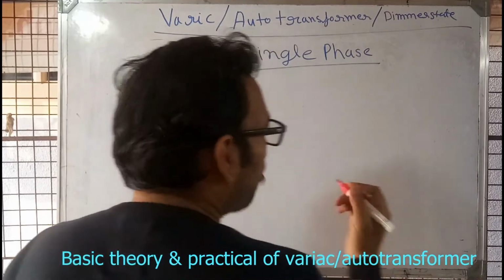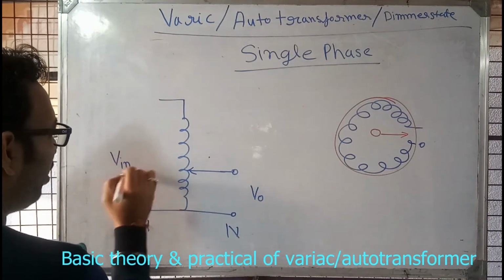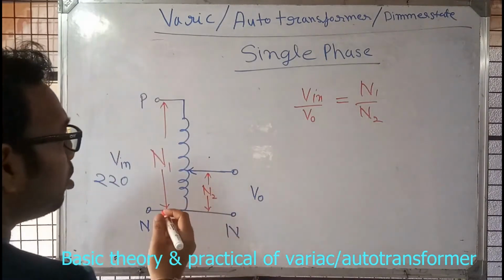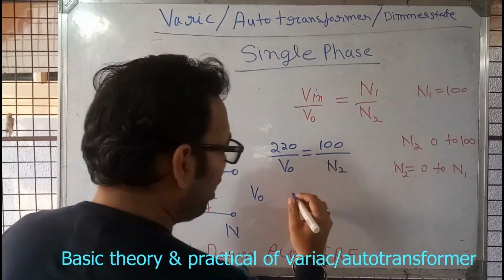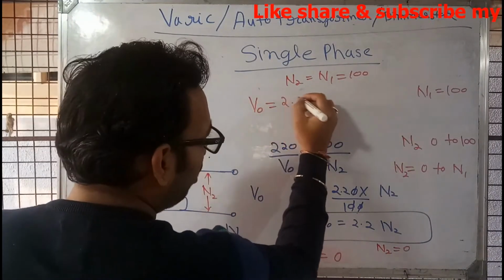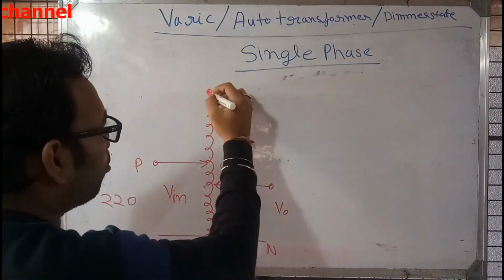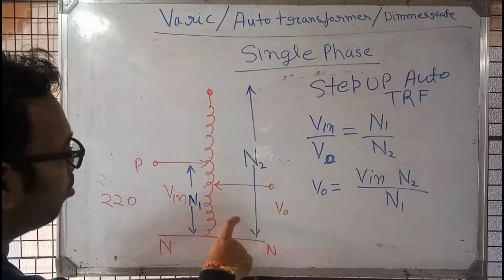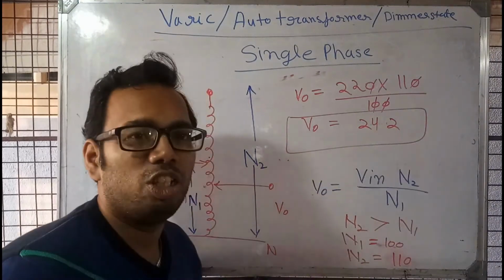How Variac Auto Transformer Dimmerstate is working with mathematical calculation.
hello friends in this video i am gona to describe about what is an variac/autotransformer/dimmerstate.
here i will describe it theoretically as well as practically  so that you people can learn &  understand easily.

actually An auto transformer is a transformer with only one winding wound on a laminated core. A part of the winding is common to both primary and secondary sides

Autotransformer Theory
Copper Savings in Auto Transformer
Advantages of using Auto Transformers
KVA rating of Auto Transformers